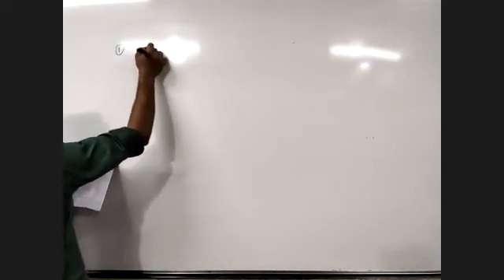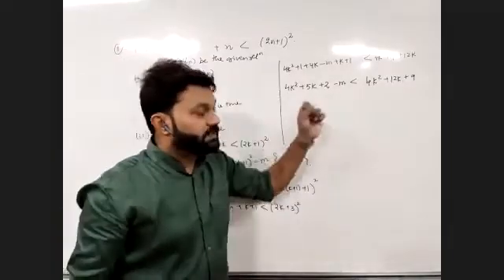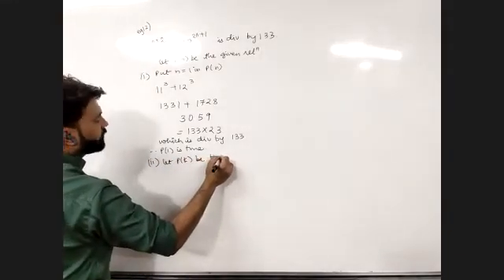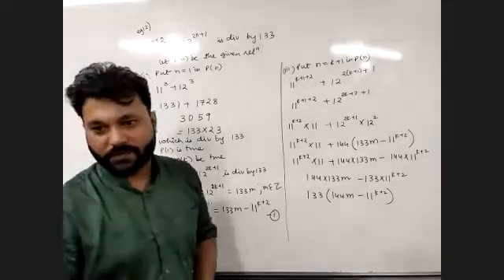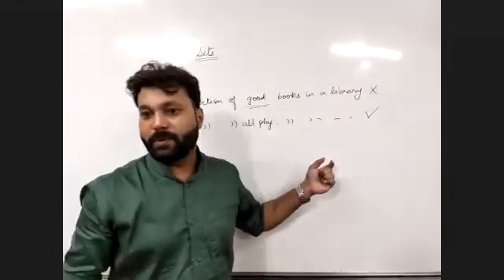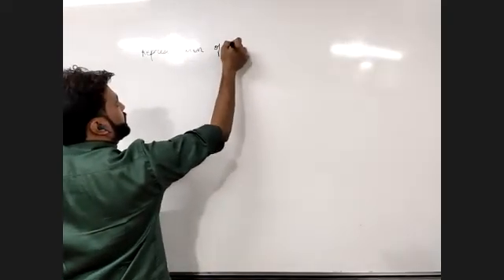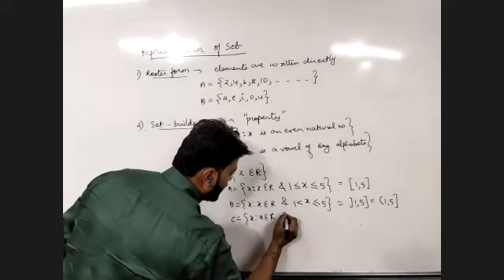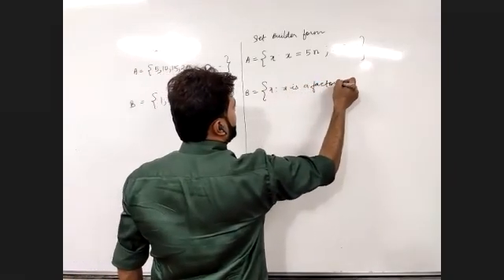22 June Class XI ISC